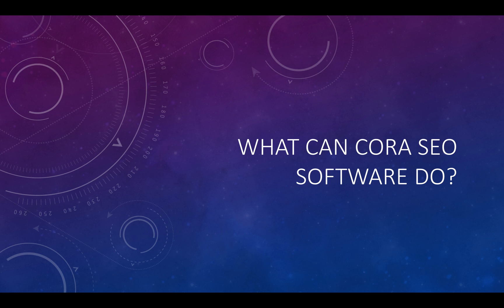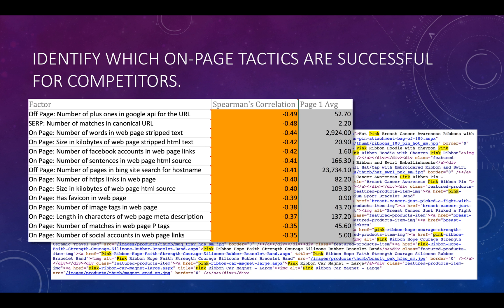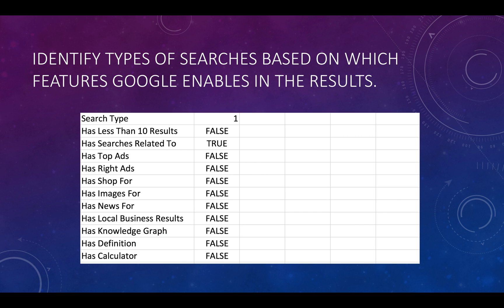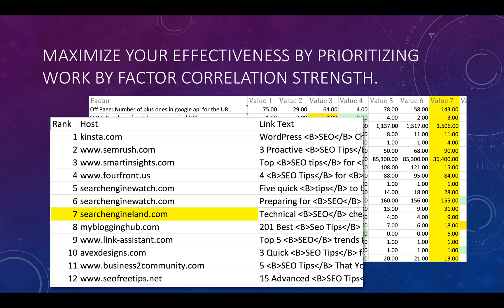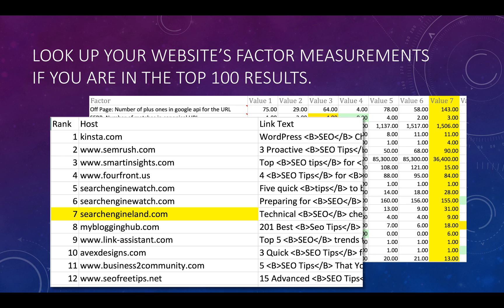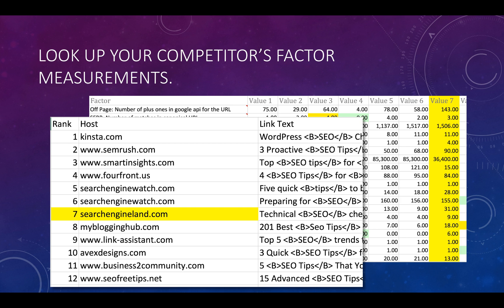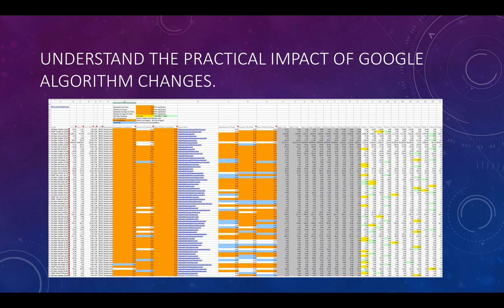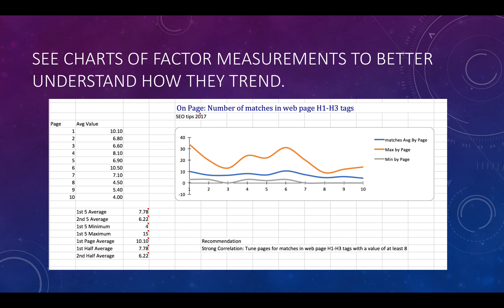What Can Cora Do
What can Cora SEO Software do?